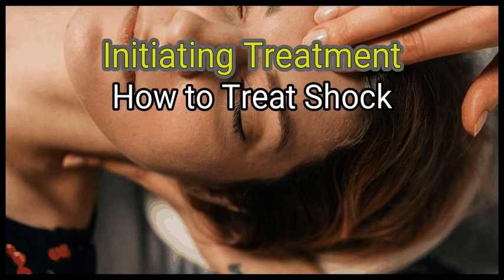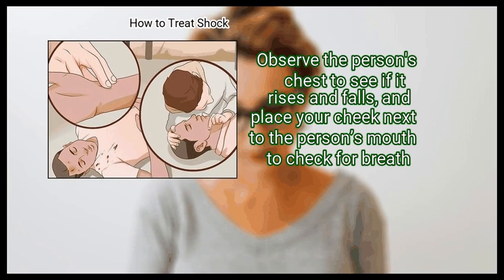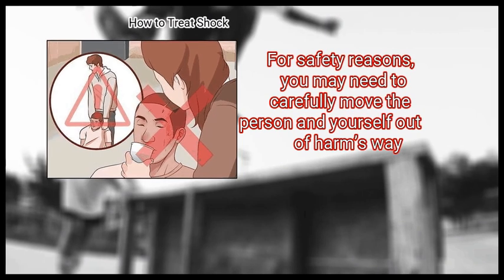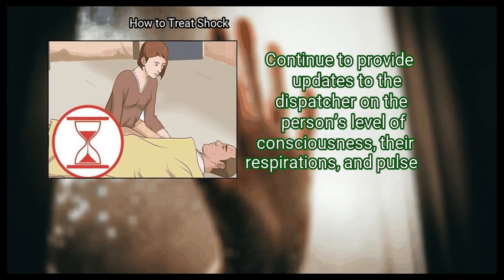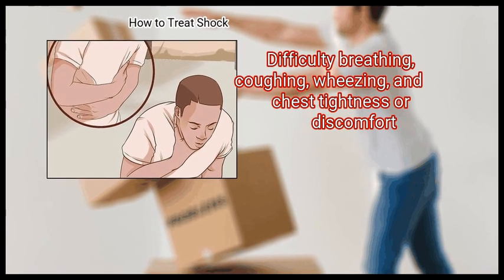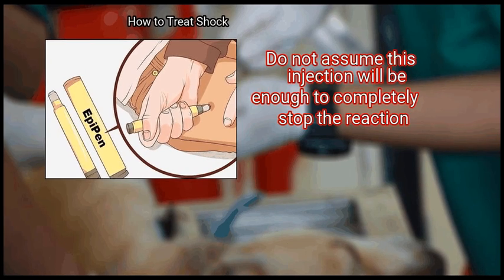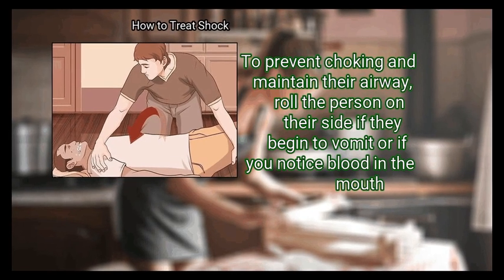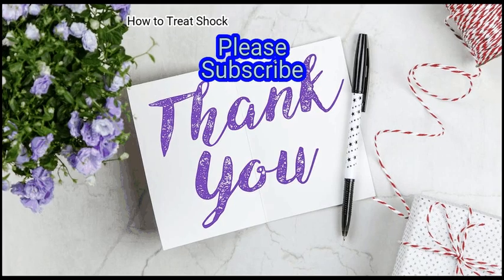3 Ways To Treat Shock | Life Hacks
3 Ways To Treat Shock

shock is a life-threatening medical emergency caused by interruption of the normal blood flow, which cuts off the supply of oxygen and nutrients to cells and organs. immediate emergency medical treatment is required. estimates suggest that as many as 20% people that develop shock will die. the longer it takes to establish treatment, the greater the risk of permanent organ damage and death. anaphylaxis, severe infections, or allergic reactions, can also lead to circulatory shock and death if not treated promptly

Chapters:
00:00 Introduction
00:46 Method 1: Initiating Treatment
07:30 Method 2: Monitoring the Person Until Help Arrives
09:57 Method 3: Treating Anaphylaxis

Key items in the Video:
 Method 1: Initiating Treatment
  - 1. Recognize the symptoms.
  - 2. Call 911 or your local emergency services number.
  - 3. Check for breathing and circulation.
  - 4. Check blood pressure if possible.
  - 5. Start CPR if necessary.
  - 6. Place the person in the shock position.
  - 7. Do not move the person.
  - 8. Provide basic first aid to visible injuries.
  - 9. Keep the person warm.
  - 10. Make the person as comfortable as possible.
 Method 2: Monitoring the Person Until Help Arrives
  - 1. Stay with the person until help arrives.
  - 2. Continue your treatment.
  - 3. Prevent choking.
 Method 3: Treating Anaphylaxis
  - 1. Recognize the symptoms of an allergic reaction.
  - 2. Call 911 or your local emergency services number.
  - 3. Inject epinephrine.
  - 4. Talk to the person in a calm and reassuring manner.
  - 5. Proceed with steps to prevent shock.
  - 6. Roll the person on their side if they begin to vomit.
  - 7. Continue to maintain a clear airway and monitor respirations and circulation.
  - 8. Start CPR if necessary.
  - 9. Stay with the person until the paramedics arrive.